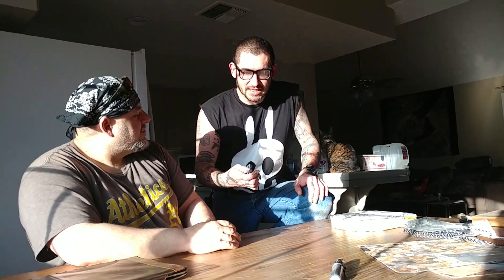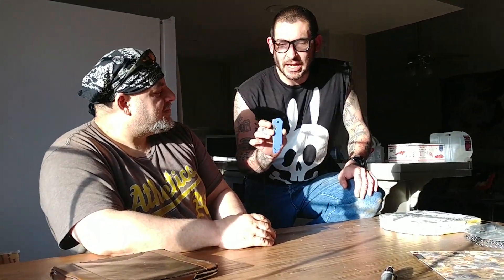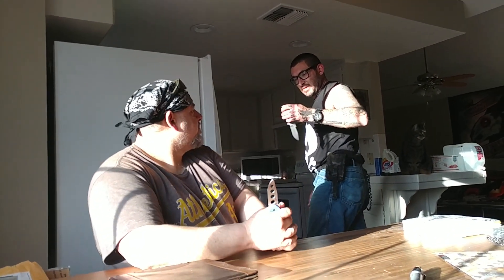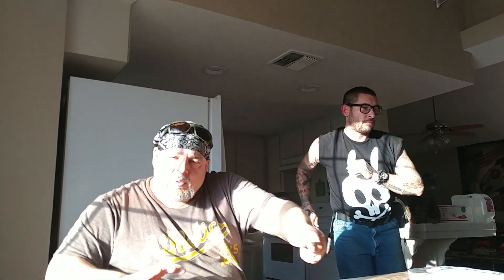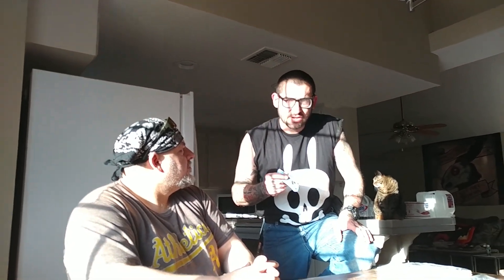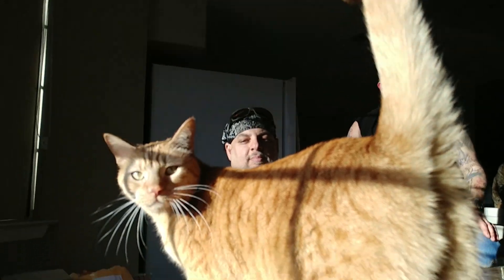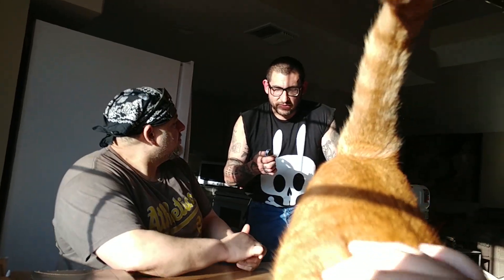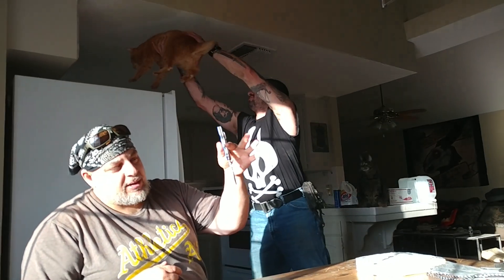Kershaw/Emerson training knife